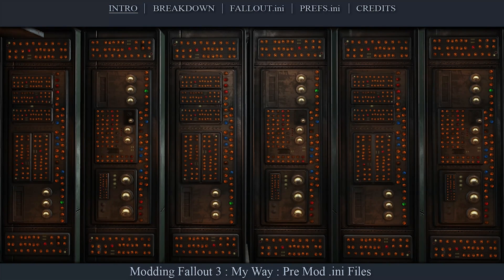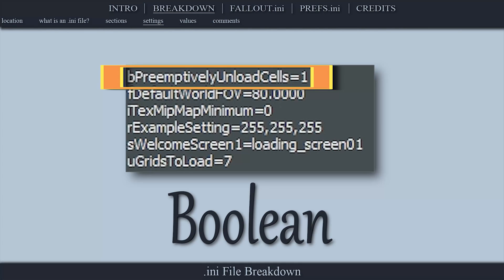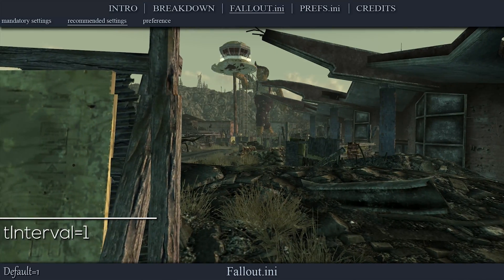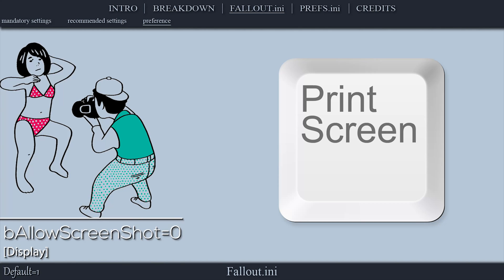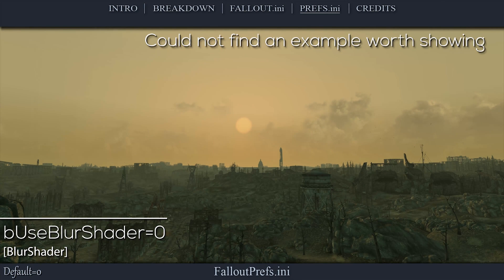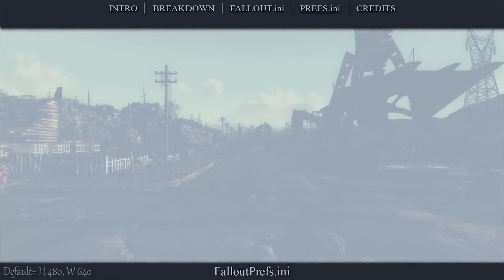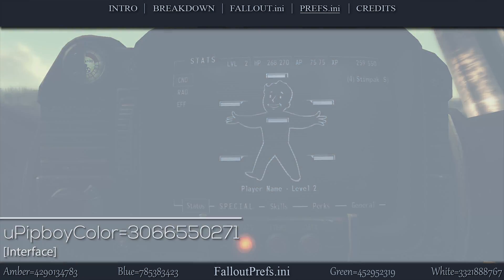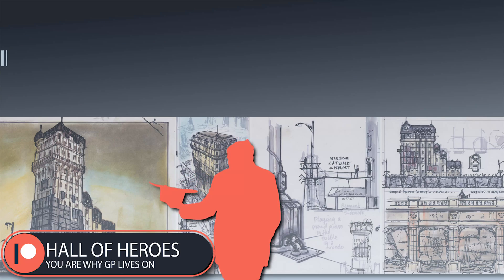Modding Fallout 3 : My Way : Pre Mod ini Files : 4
RESOURCES
Tutorial in Text - (N/A)
(You do NOT need to be a Patron to read/comment. Want faster responses? leave them there.)

TUTORIAL NAVIGATION
0:17 Introduction *

0:57 .ini File Breakdown *
1:09 - .ini File Locations
1:32 - What is an .ini File?
1:40 - Sections
1:55 - Settings
2:12 - - Prefix
3:12 - Values
3:19 - Comments

3:36 Fallout.ini *
3:38 - Mandatory Settings
3:40 - - bInvalidateOlderFiles=1
3:48 - - bBackgroundCellLoads=1
3:58 - - bSelectivePurgeunusedOnFastTravel=1
         - - bPreemptivelyUnloadCells=1
4:15 - - fForegroundMouseAccelBase=0
         - - fForegroundMouseAccelTop=0
         - - fForegroundMouseBase=0
         - - fForegroundMouseMult=0
4:33 - - bUseThreadedAI=1
         - - iNumHWThreads=2
4:50 -Recommended Settings
4:54 - - iPresentInterval=1
5:10 - - fDefaultFOV=80
         - - fDefaultWorldFOV=80
5:26 - - fDefault1stPersonFOV=60
5:37 - - fNearDistance=8
6:02 - - bBorderRegionsEnabled=0
6:14 - - iMinGrassSize=100
6:28 - Preference Settings
6:30 - - bAlwaysRunByDefault=0
6:38 - - bAllowScreenShot=0
6:49 - - bAlwaysActive=0
7:00 - - uGridsToLoad=7
7:34 - - uExterior Cell Buffer=64
7:50 - - uInterior Cell Buffer=5
8:04 - - iSafeZoneX=-5
         - - iSafeZoneXWide=-10
         - - iSafeZoneY=-5
         - - iSafeZoneYWide=-5
8:23 - - fRenderedTerminalFOV=0.138
8:40 - - bForceFullLOD=1

8:46 FalloutPrefs.ini *
8:57  - bUseBlurShader=0
9:15  - bDoHighDynamicRange=1
9:38  - iMaxAnisotropy=15
9:58  - iMultiSample=4
10:12 - iPresentInterval=1
10:33 - iShadowFilter=0
10:48 - iShadowMapResolution=256
10:57 - iSize H=1080
           - iSize W=1920
11:14 - iTexMipMapSkip=0
11:24 - bDialogueSubtitles=0
           - bGeneralSubtitles=0
11:34 - bShowQuestMarkers=0
11:44 - bSaveOnInteriorExteriorSwitch=0
           - bSaveOnRest=0
           - bSaveOnTravel=0
           - bSaveWait=0
11:55 - fGrassStartFadeDistance=18000
12:05 - bDoDepthOfField=0
12:13 - bHelpEnabled=0
12:21 - fHUDOpacity=0.4
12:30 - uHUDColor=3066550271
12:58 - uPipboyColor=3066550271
13:07 - bEnableFileSelection=1
13:17 - fLODFadeOutMultActors=15
13:26 - fLODFadeOutMultItems=10
13:35 - fLODFadeOutMultObjects=15
13:47 - fTreeLoadDistance=250000
13:59 - fBlockLoadDistanceLow=250000
14:10 - iWaterReflectHeight=2048
           - iWaterReflectWidth=2048

14:22 Credits *

Nexus Fallout 3 (Thumb it UP!)